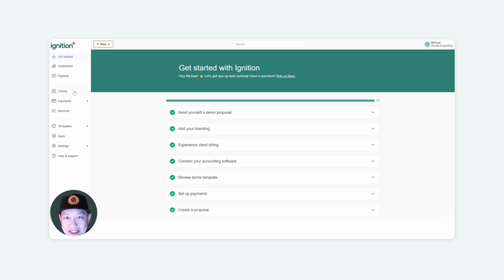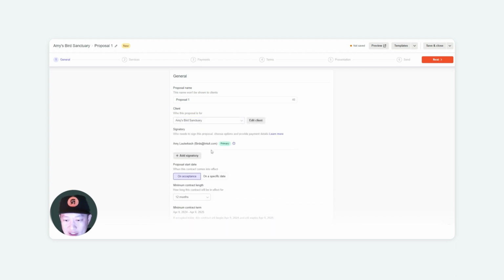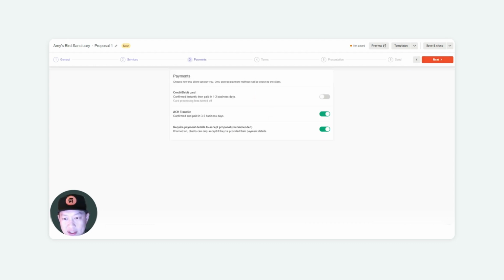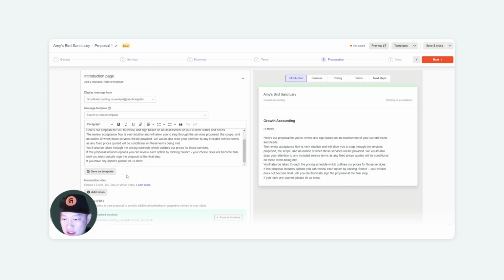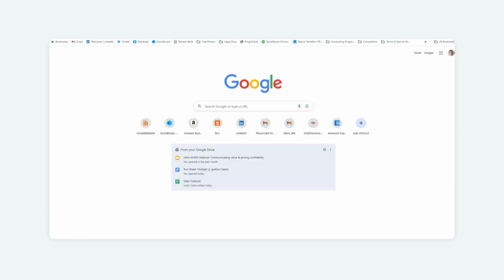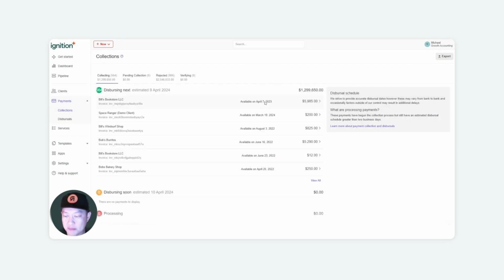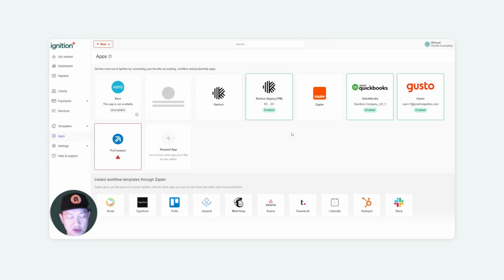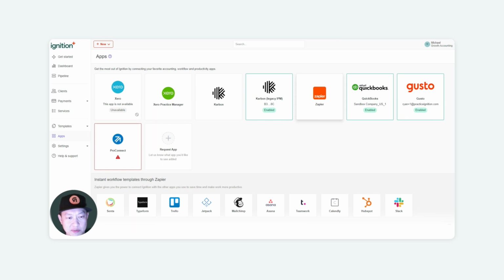Maximize Your CPA Firm's Efficiency with Michael Ly: Ignition for Sales and Proposal Automation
Join Michael Ly, CEO of Reconciled, as he takes you through an in-depth tutorial on how to leverage Ignition, an all-in-one platform for professional services that empowers businesses to get paid faster, and run smarter.

Discover how Ignition has revolutionized the sales processes at Reconciled, enabling scalability and efficiency. Whether you're just starting out or looking to enhance your current practices, this demo is packed with actionable insights to help your CPA firm thrive.

This video is best suited for accountants looking to better understand how Ignition integrates with apps like QuickBooks Online and Karbon, as well as the various uses of Zapier. At Reconciled, Zapier is leveraged to notify their team in Slack when a new client has signed an engagement in Ignition. In addition, Zapier is leveraged to automatically create a new folder in Google Drive when the engagement is signed.

Chapters:
[00:00] - Introduction to Ignition and its impact on Reconciled
[00:07] - Getting started with creating a proposal
[00:58] - Proposal customization and client interaction features
[02:56] - Simplified payment collection with multiple integration options
[03:31] - Enhancing workflow with app integrations and automation
[04:41] - How to get started with Ignition

and mention Michael Ly for an exclusive demo.